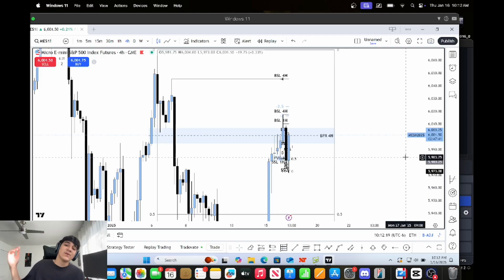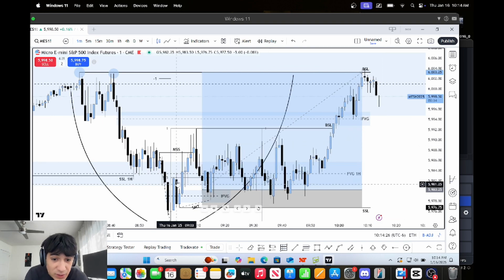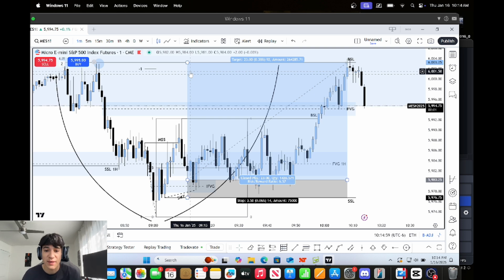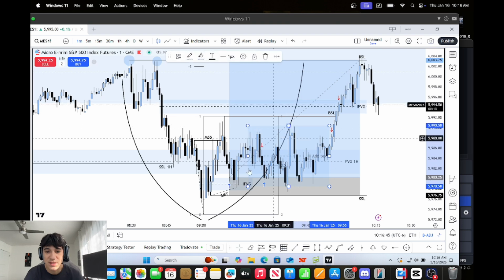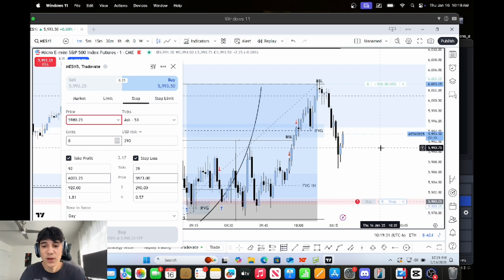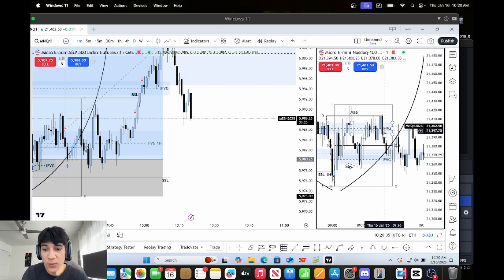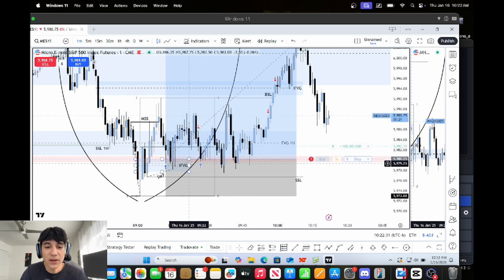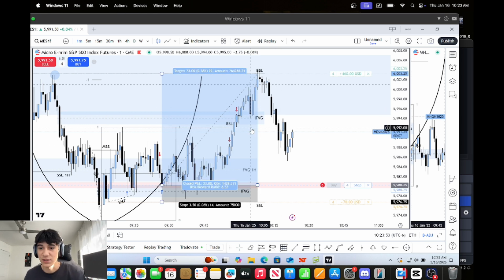Trade Recap: Jan 16, 2025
Today I took a trade on ES!, find out exactly how you could’ve taken it too.